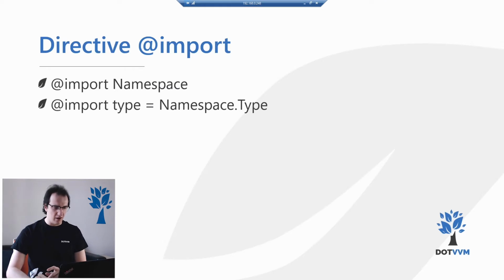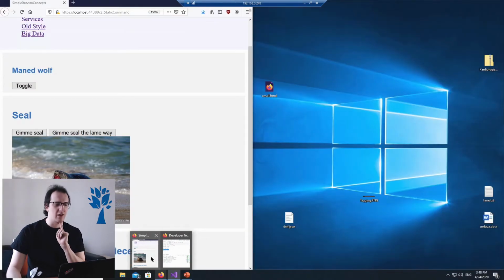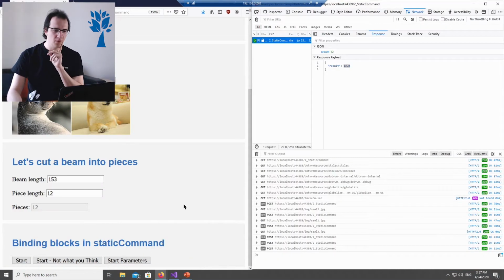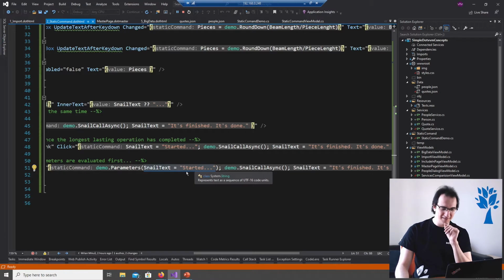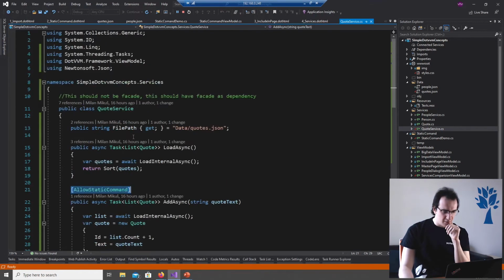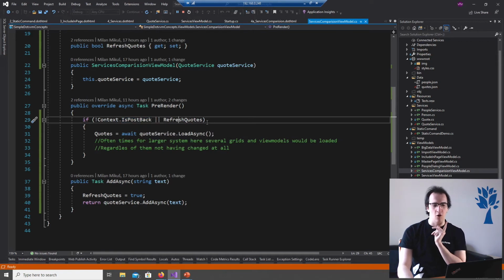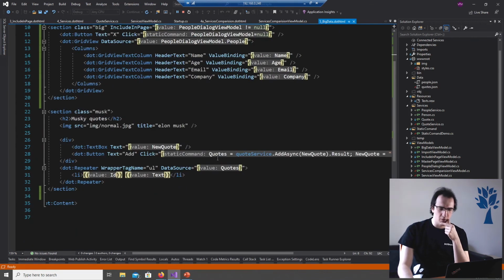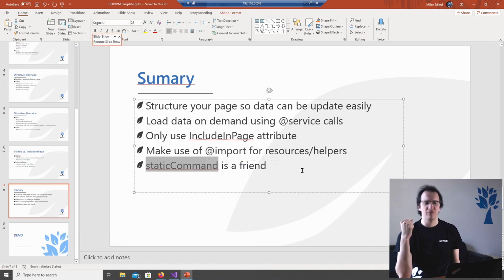Features for faster DotVVM apps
In this session, we'll cover some DotVVM features that can help you to speed up your application. We'll talk about static commands, block operators, Visible vs IncludeInPage property, and more.
⏲ Timecodes ⬇
Start - 00:00
@import directive - 00:52
Static command binding - 02:36
Block operator in command bindings - 17:04
IncludeInPage vs Visible properties - 27:58
@services directive - 31:13
Summary - 55:06